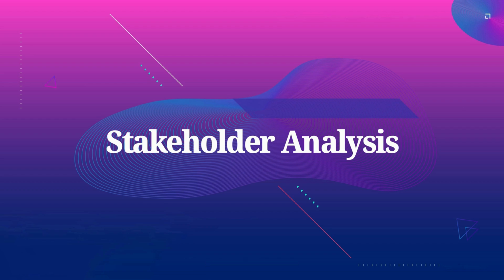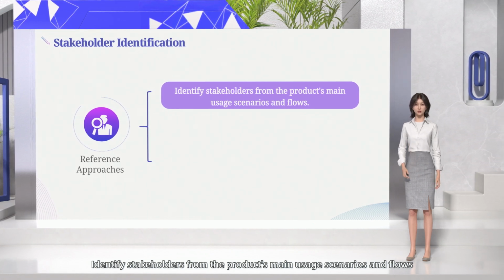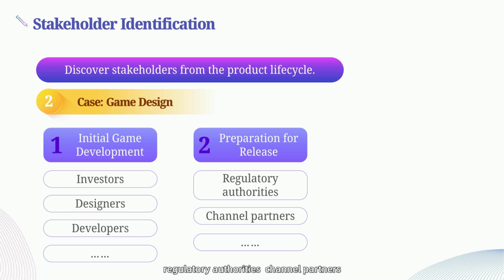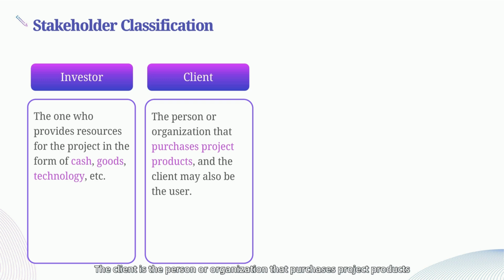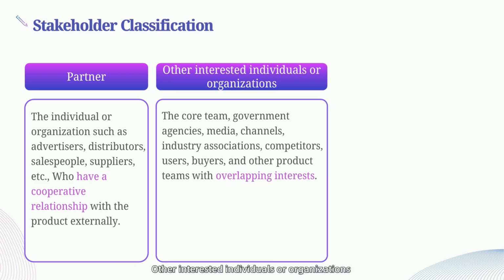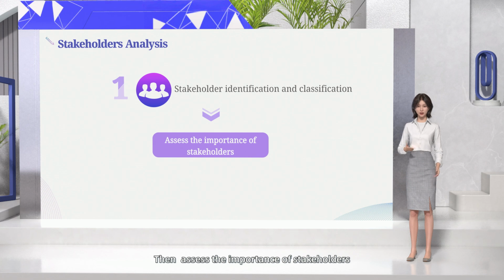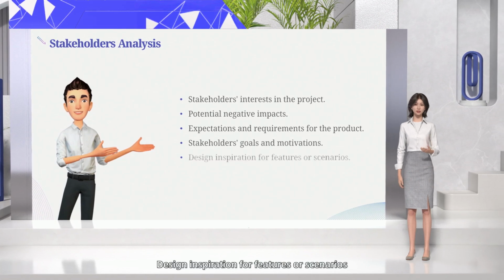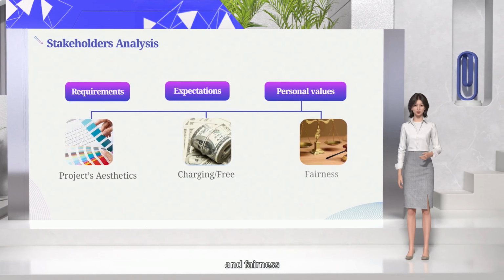Period20 Stakeholder Analysis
Stakeholder Analysis focuses on individuals or organizations who impact or are interested in the use, experience, or outcomes of the product or service. Stakeholders are individuals or organizations that influence or are affected by a product or service. Stakeholder Analysis consists of identifying, classifying, and analyzing stakeholders. This analysis helps maximize the positive impact and mitigate any negative influences stakeholders may have.